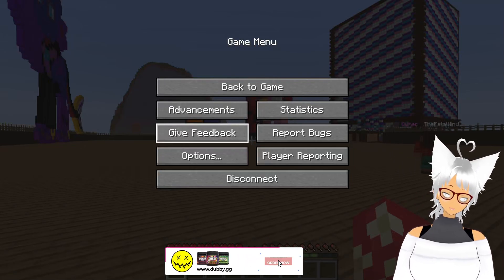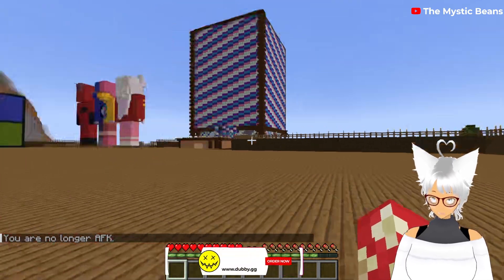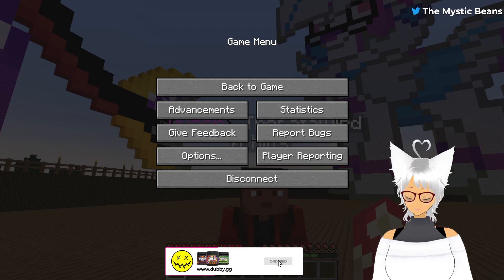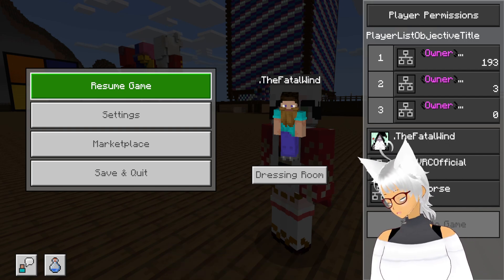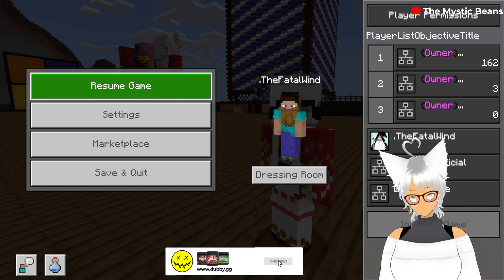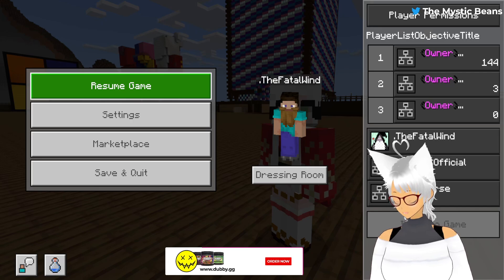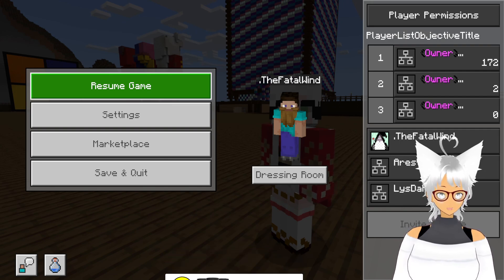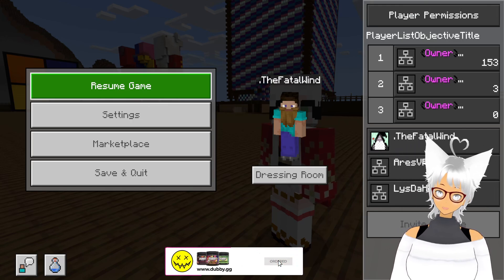TMB Minecraft - OUR SERVER SUPPORTS JAVA & BEDROCK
you can follow Lys, Luna or Ares at any of the links below, and why not consider supporting them even further! :D

❄️ Ares Social Links ❄️

🐾 Luna's Social Links 🐾

💲 Support Us! 💲